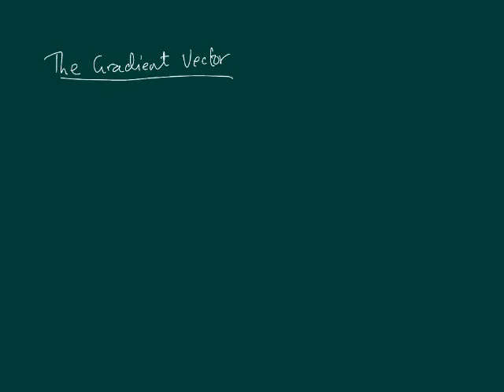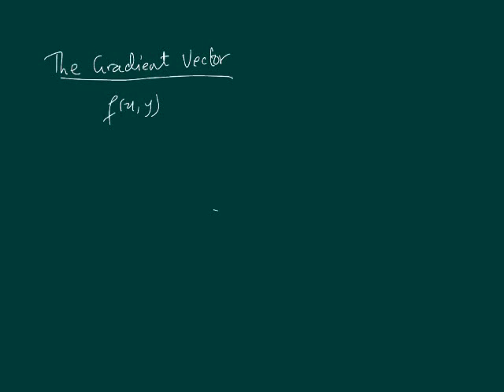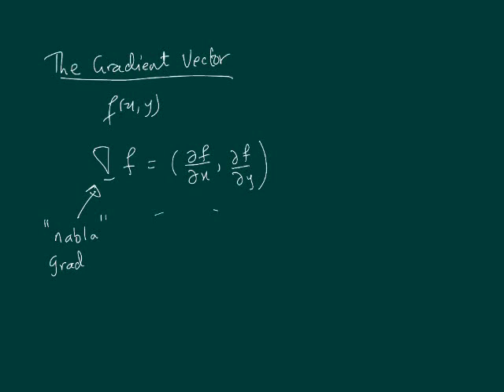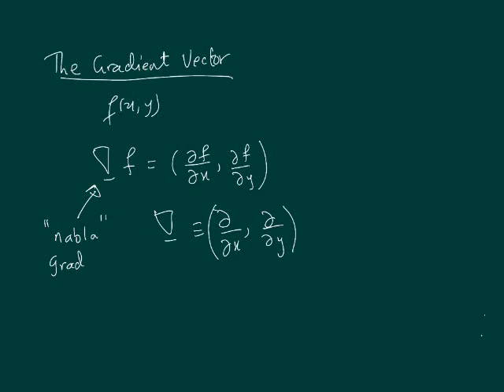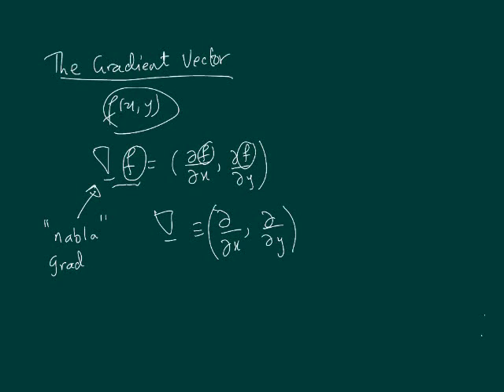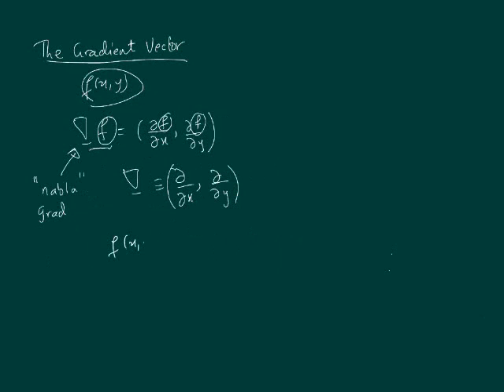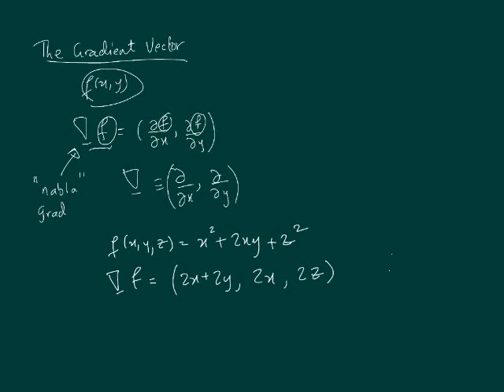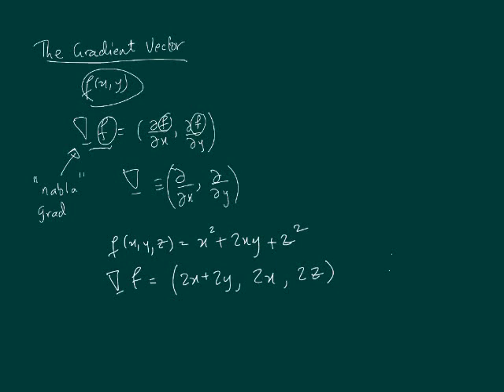The Gradient ( or grad)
This short video just introduces the gradient vector.